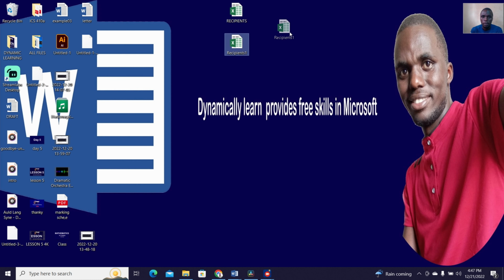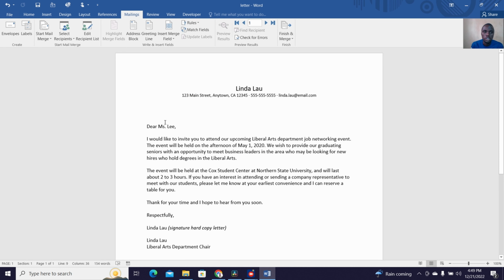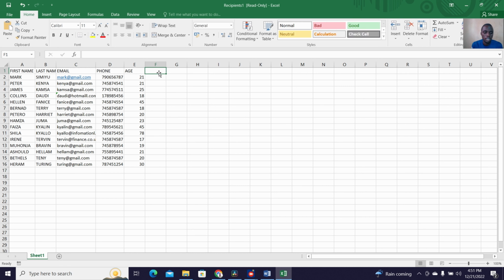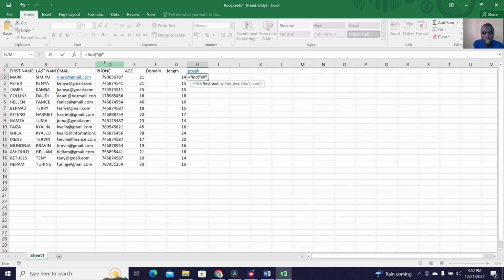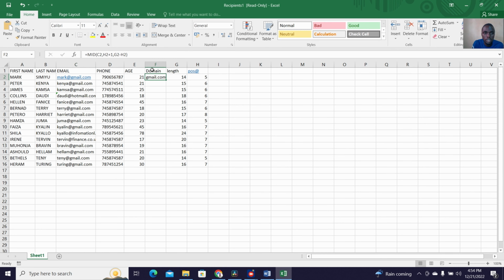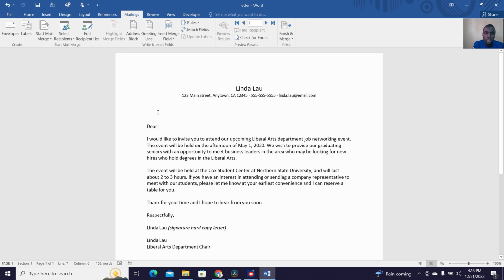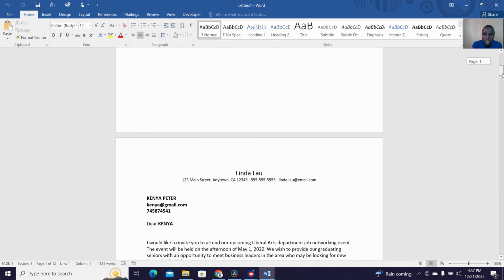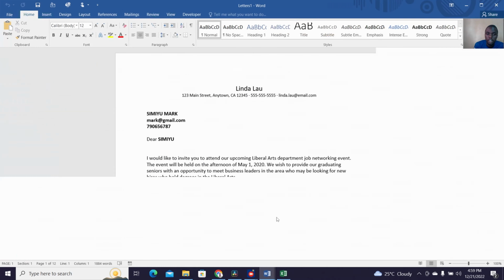Lesson 7b: Mail merging rules